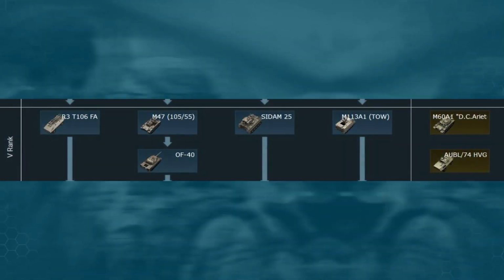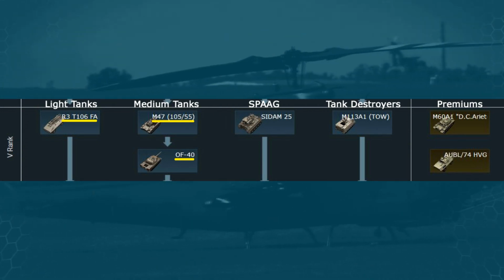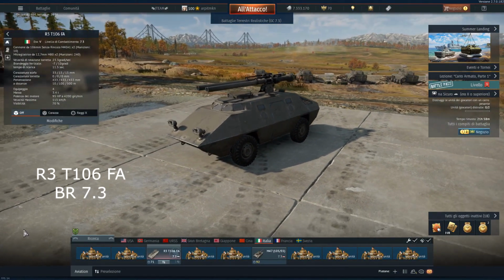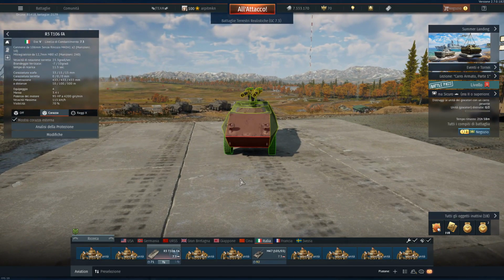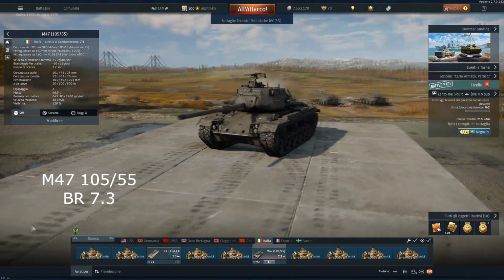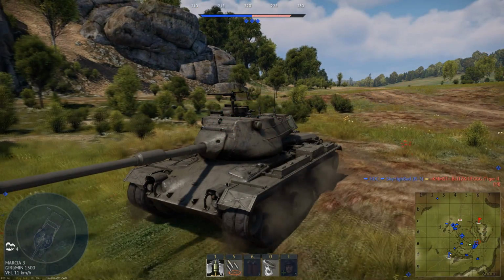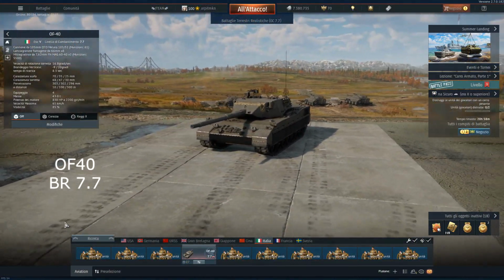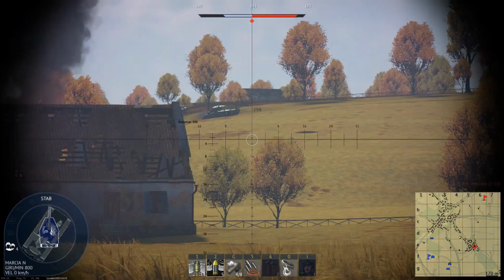Italian Ground Tech Tree War Thunder - Light and Medium Tanks Tier 5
Hi everybody, today we will take a look at the Light and Medium tanks available at tier 5 of the Italian tech tree in War Thunder.